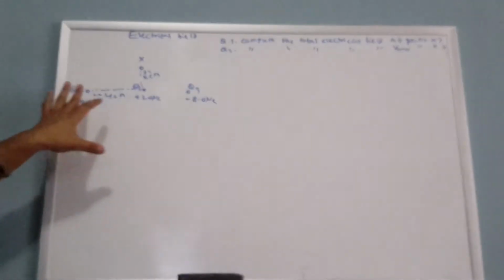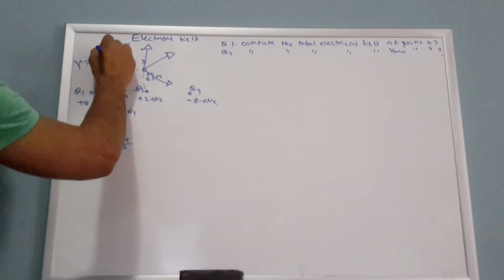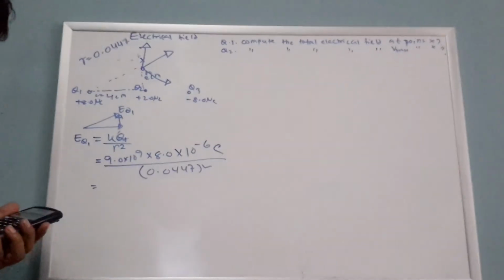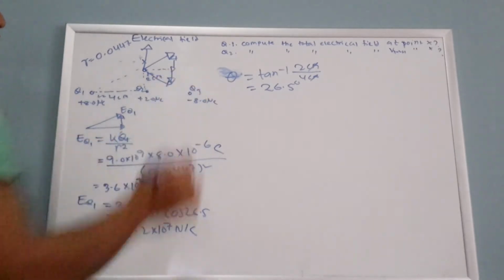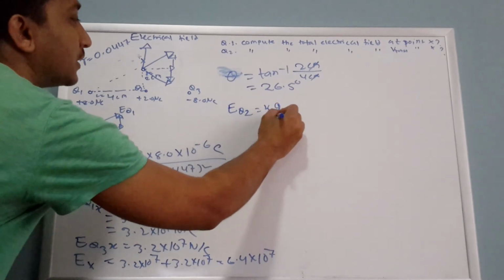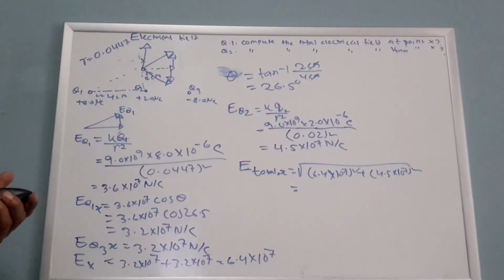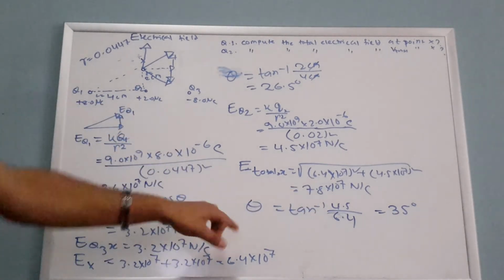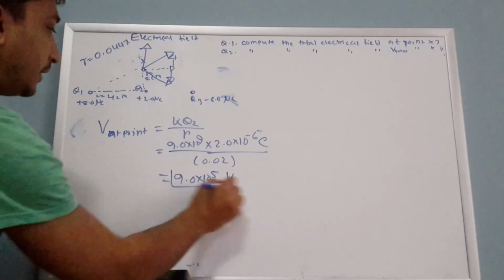Electrical field and potential